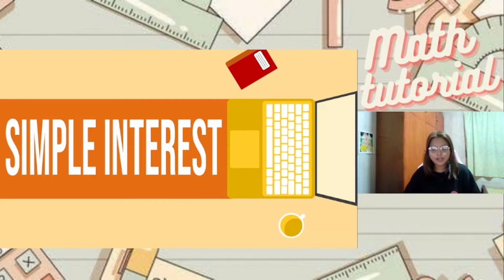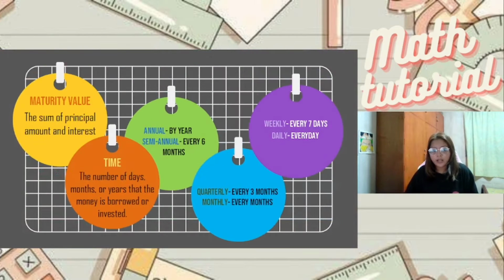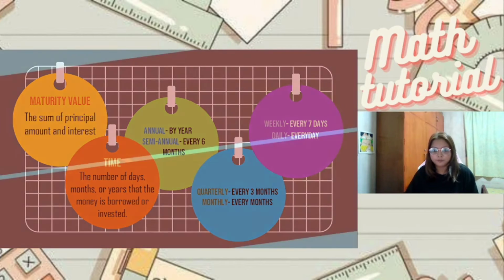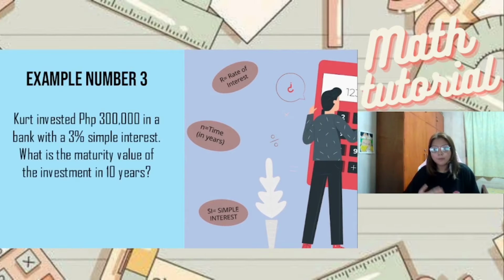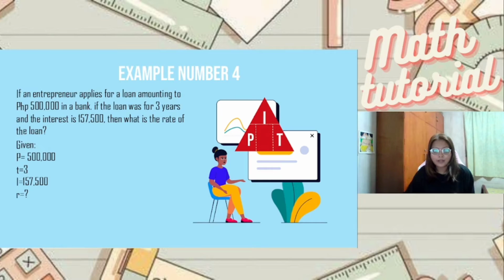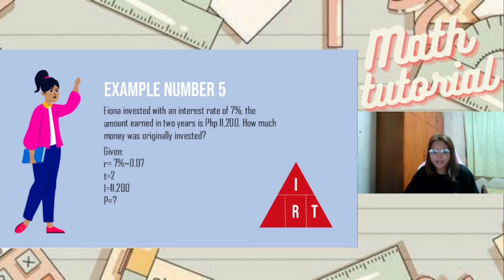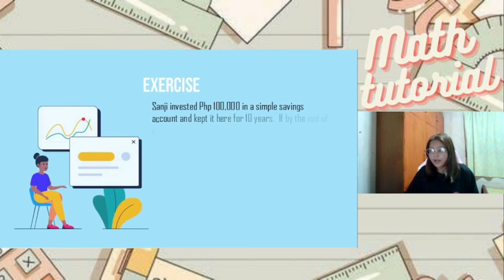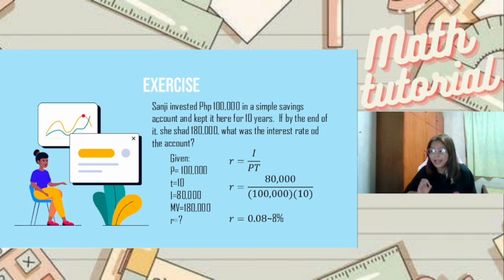MATH TUTORIAL: SIMPLE INTEREST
This is Precious Asiara Marie Villamor from STEM 11 YA-2P presenting a simple math tutorial about Simple Interest that could possibly help many students to learn this certain topic. I hope that you'll be able to enjoy this tutorial and learn something from it. I hope to see you on my next vlog!